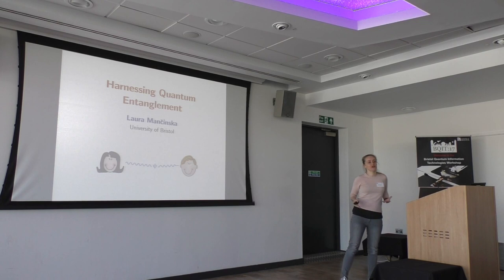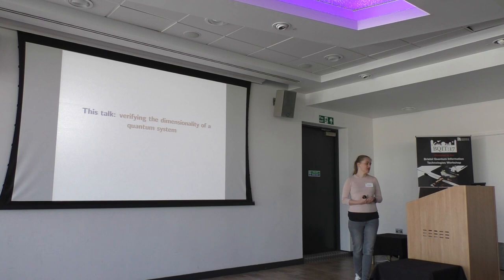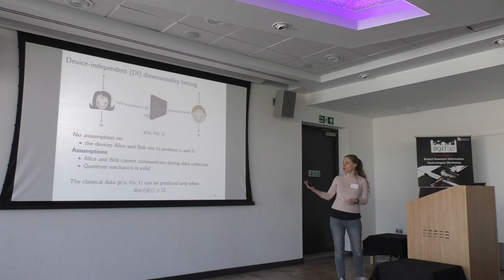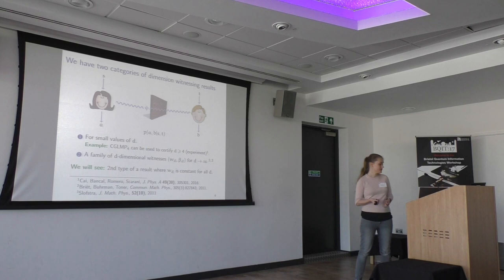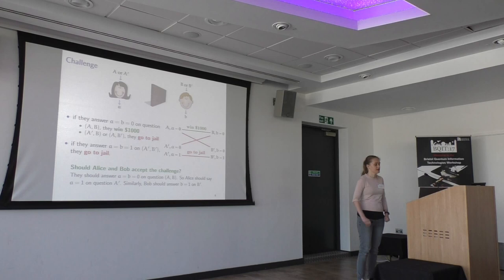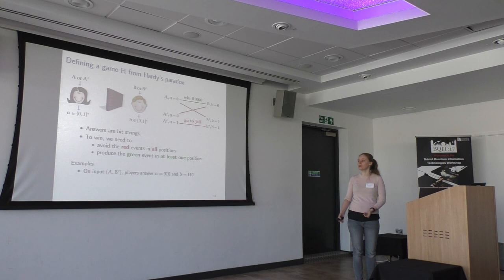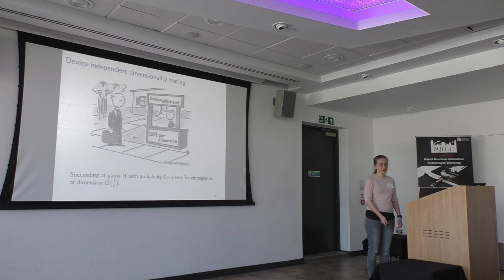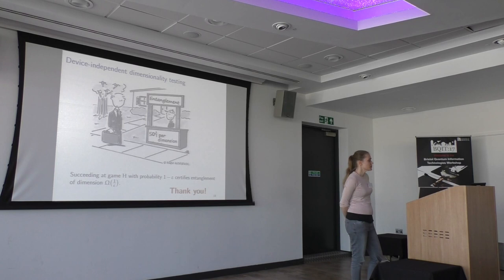BQIT 2017: Laura Mancinska - Quantum Information Theory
Laura Mancinska from the University of Bristol and her talk on "harnessing quantum entanglement" from Day 2 of BQIT:17.